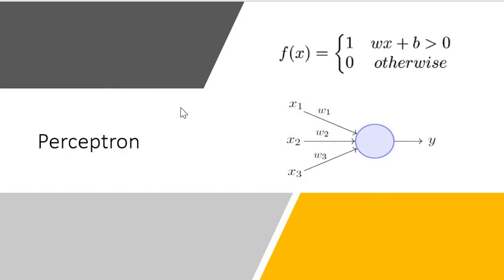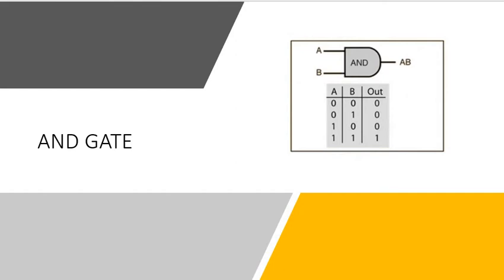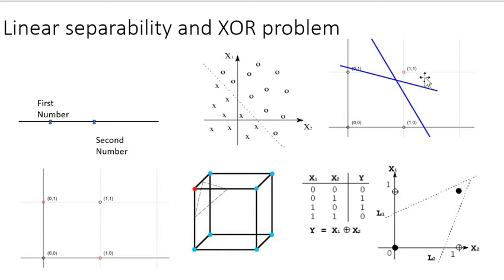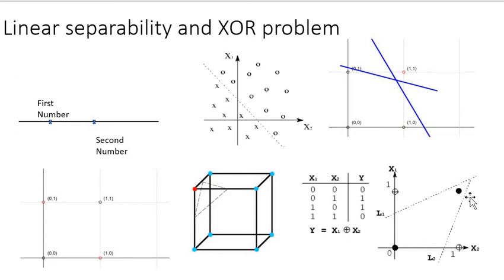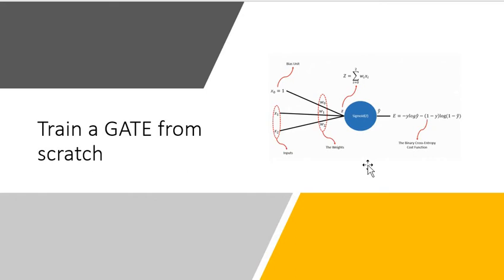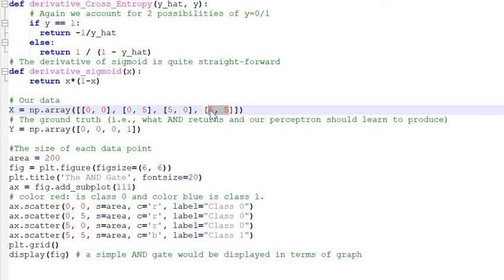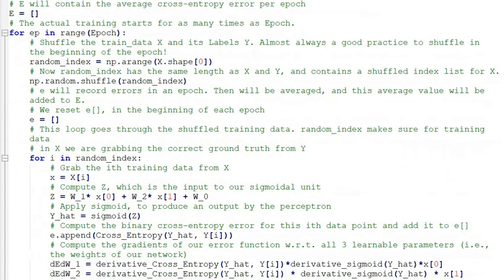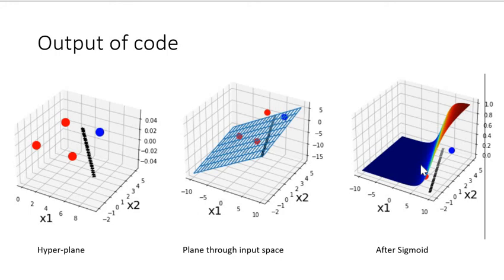Building Block Of Neural Network - perceptron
This Video explains about the basic block of a neural network - Perceptron.